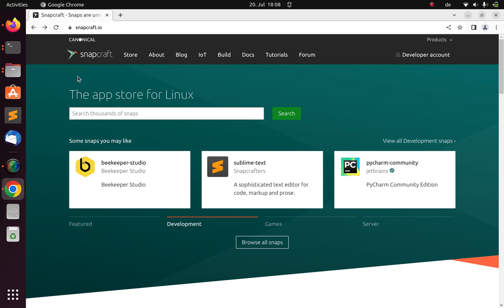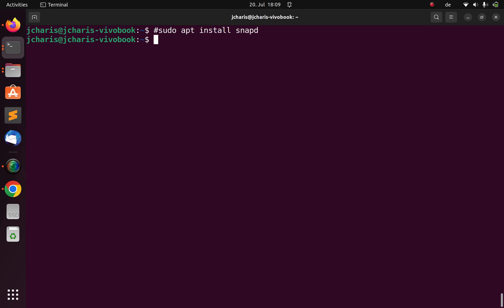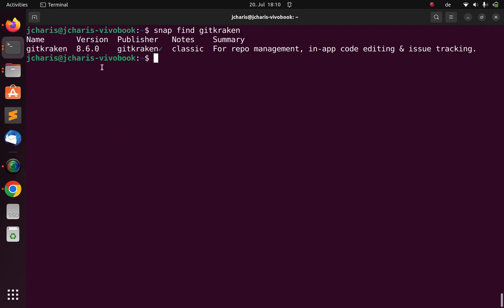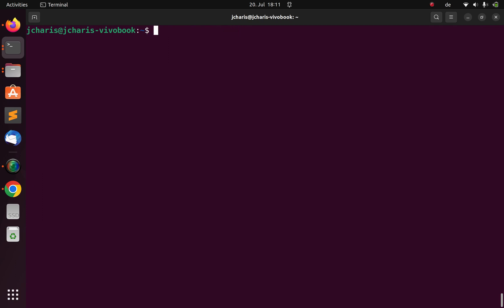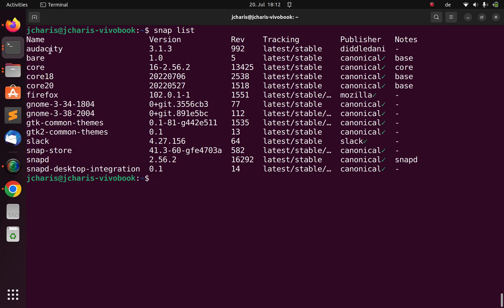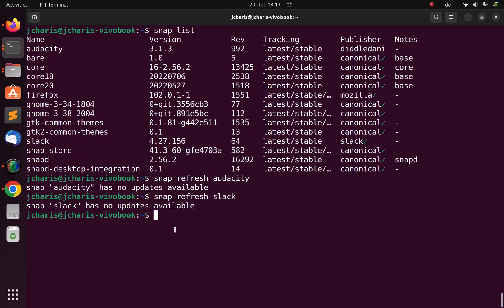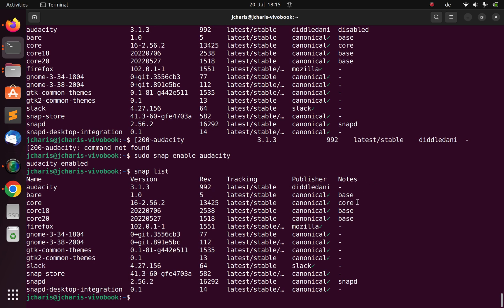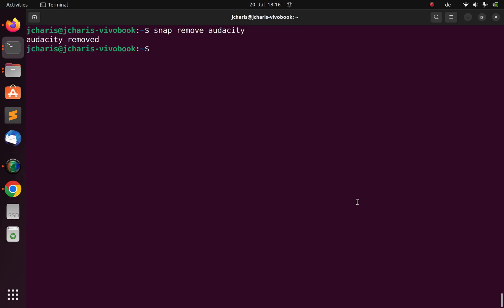How to Install Packages & Apps with Snap on Linux - Snapcraft Tutorial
In this tutorial we will explore how to install packages and apps using snap on Linux from snapcraft.

⏲️===TimeStamps===⏲️
0:01 Intro
01:29 snap find: Finding Packages
02:35 snap install: Installing Apps,Packages
03:07 snap info: Info on Package
04:14 snap list: List Packags
04:54 snap refresh: Updating Packages
05:45 snap enable/disable: Enabling and Disabling Packages
06:55 snap remove: Uninstall packages
07:40 Recap

J-Secur1ty JCharisTech